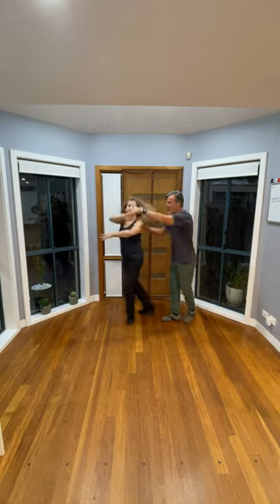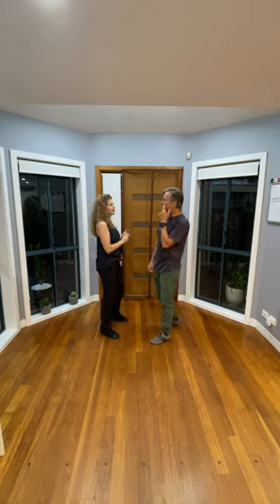West Coast Swing / Modern Swing Class Recap Week 2 2024 March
ShaneKeriDance is about offering students a way of learning or remembering their dance classes for Weddings or Social classes, there are also fun variations, rhythms, techniques, and various dance styles and figures for each week.